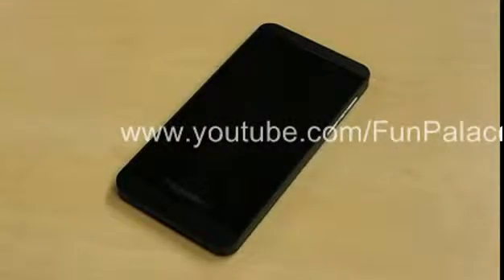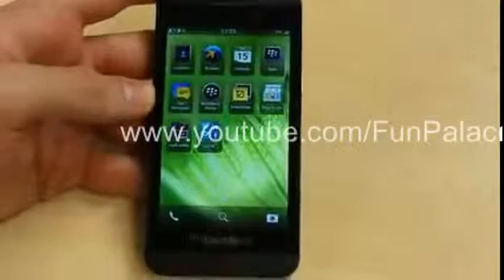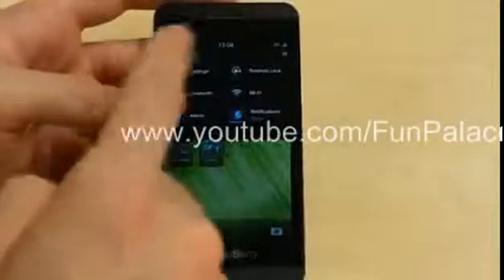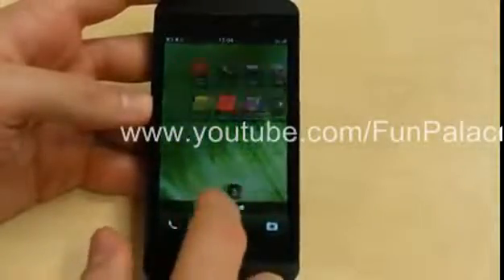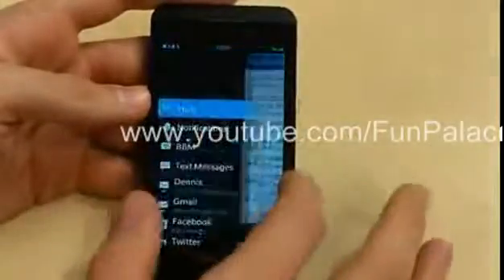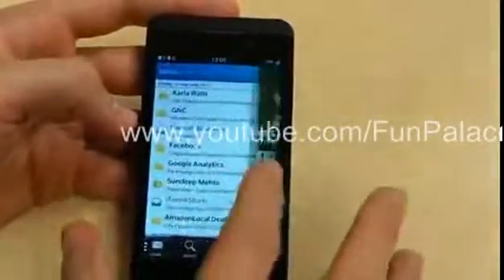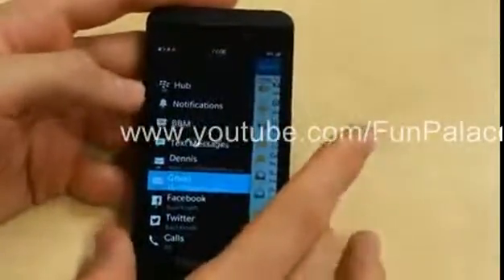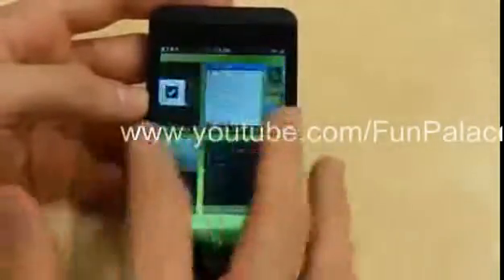BlackBerry 10 review -